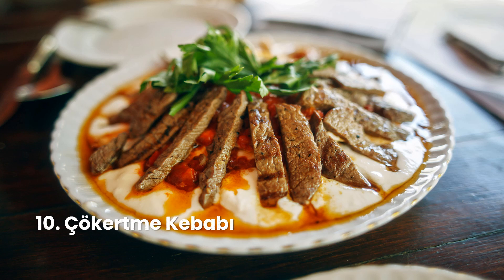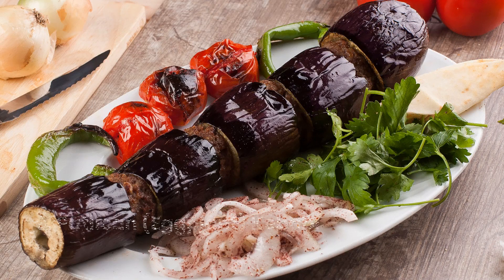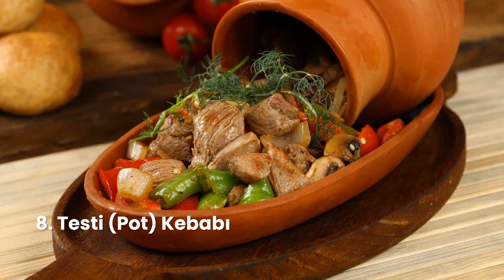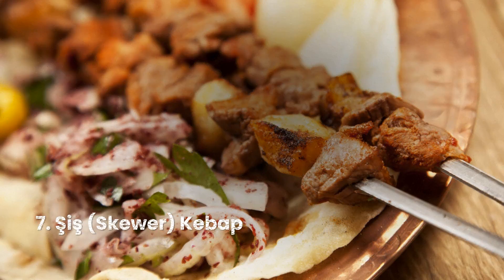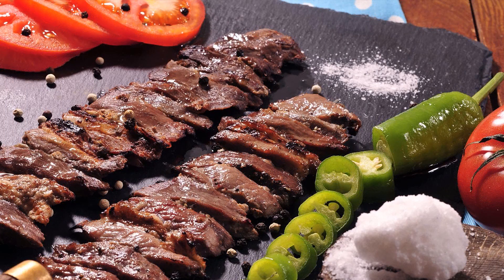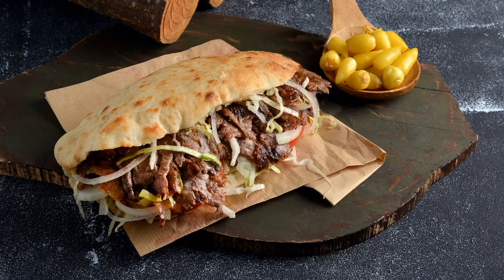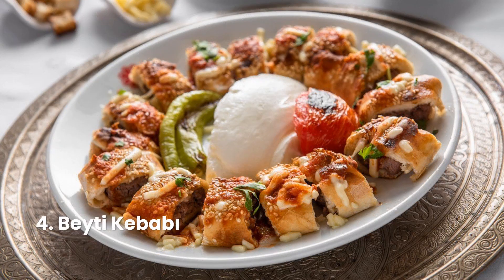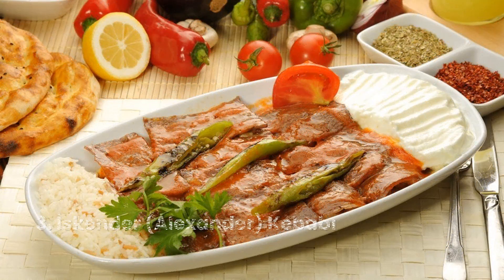Top 10 Turkish Kebab Dishes in Turkey | Best Turkish Food Lists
Popular Turkish food lists. What are most popular Turkish kebab dishes in Turkey?

What is kebab? What is kebab in Turkey?

Kebab or kebap in Turkish is roasted meat that originates from the Middle East and has been popularised by Iranian, Arabic and Turkish cuisines. Many variants of the category are popular around the world, including the skewered shish kebab and the doner kebab with bread.

View the video for more.

PLAN YOUR TRIP TO TURKEY

ARE YOU LEARNING TURKISH?

Learn Turkish yourself with Turkish language courses and lessons for self-study.

Download, learn, improve and practice!